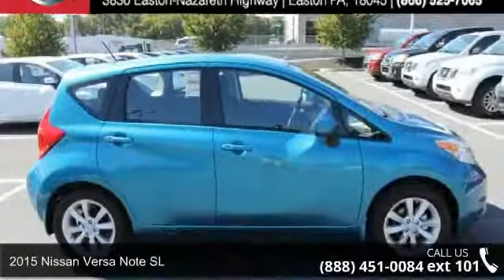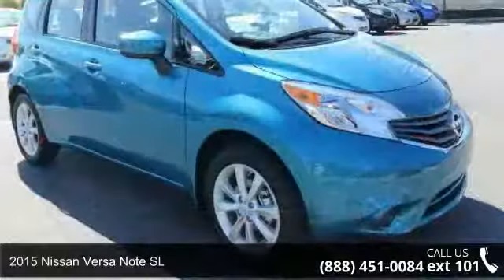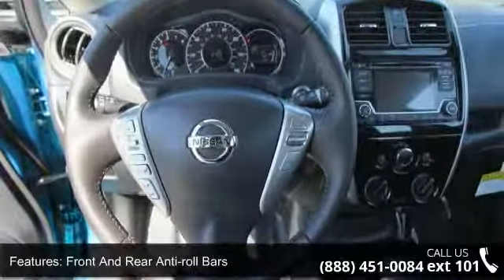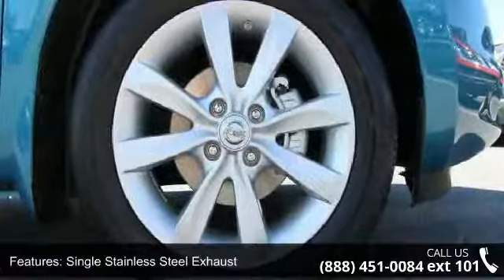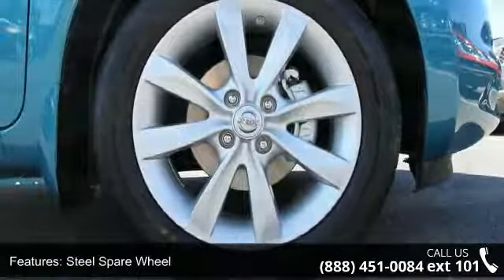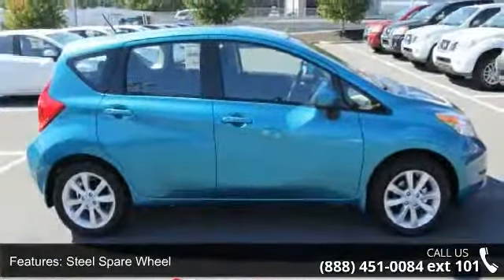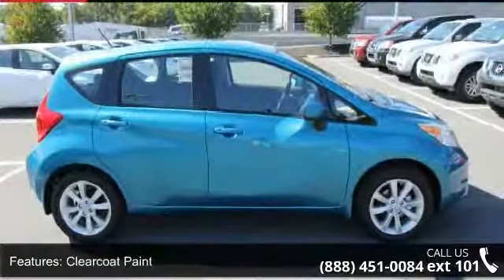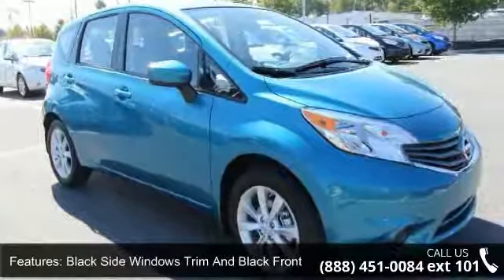2015 Nissan Versa Note SL - Kelly Car - Emmaus, PA 18049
2015 Nissan Versa Note SL Condition: New Mileage: 7 Transmission: CVT Xtronic Exterior Color: Metallic Peacoc Interior Color: Charcoal Doors: 4 Stock: N56012 Cylinders: 4